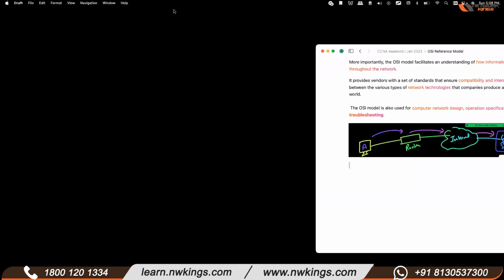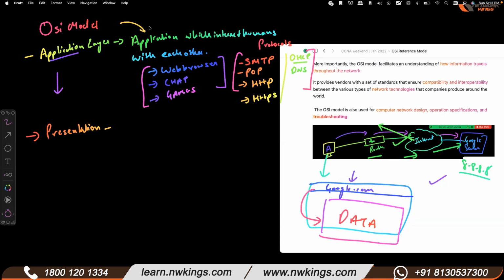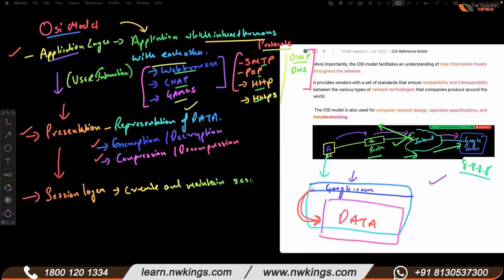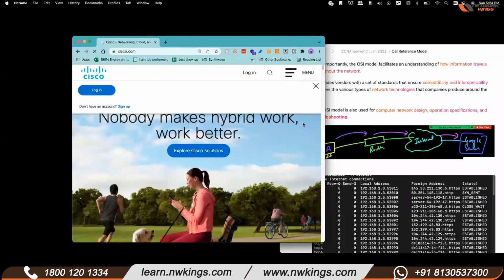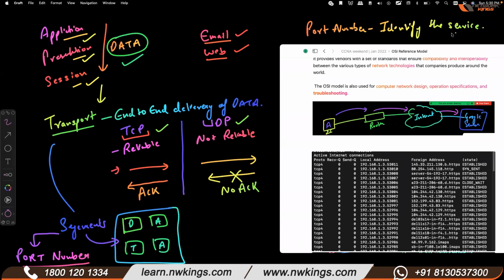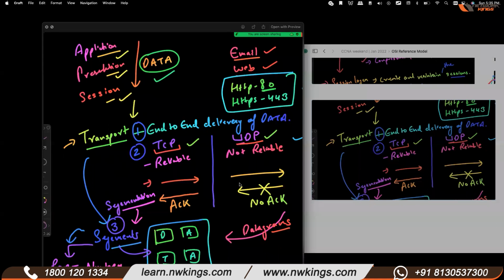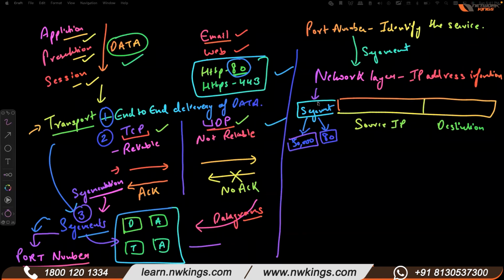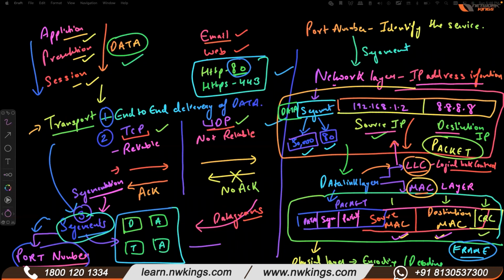🔴LIVE OSI Model in 30 Minutes by Atul Sharma.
If you are looking for a video to learn OSI Reference Model then you have clicked on the right video. OSI Model is the standard of Network Implementation. To understand networking, you need to know about the OSI model. This topic forms the major part of the Cisco Certified Network Associate (CCNA) certification.

Dive deep into the OSI Reference model with us.